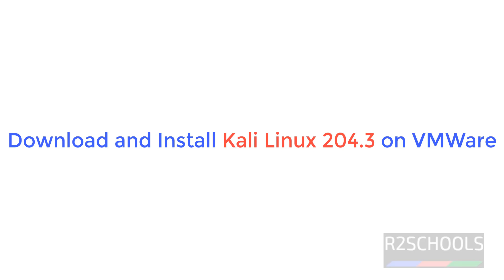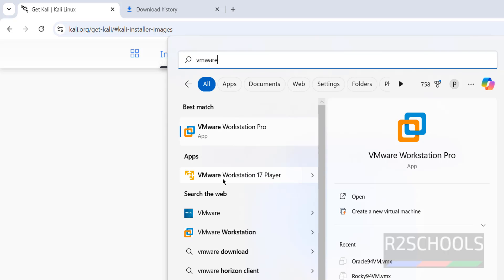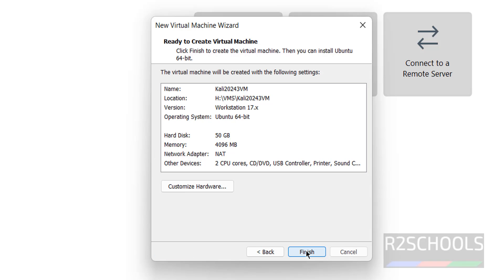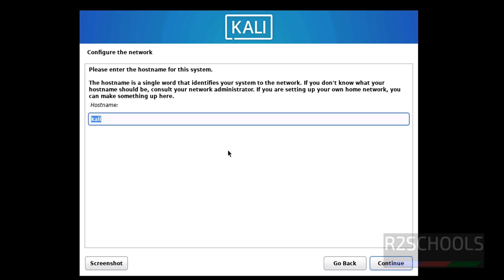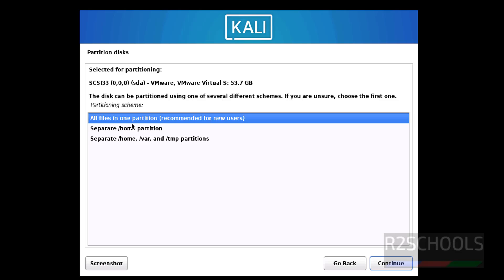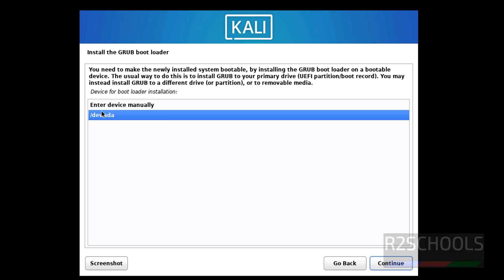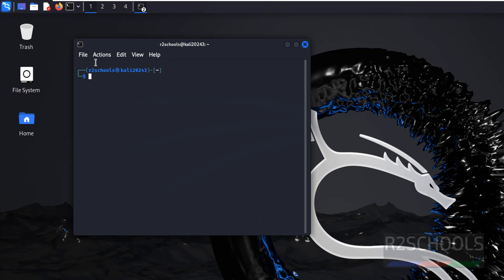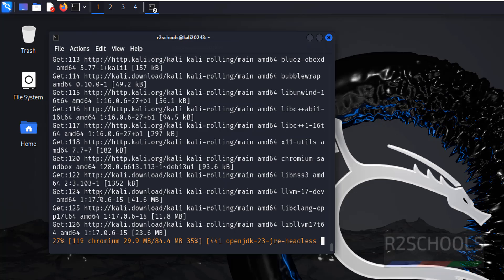How to download and install Kali Linux 2024.3 on VMWare Workstation | Kali Linux 2024.3 Installation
In this video, we have shown How to download and install Kali Linux 2024.3 on VMWare Workstation step by step.

How to download and install Kali Linux 2024.3 on VMWare Workstation,
Download and install Kali Linux 2024.3 on VMWare Workstation,
Download and install Kali Linux 2024.3 on VMWare Workstation in Windows,
How to download and install Kali Linux on VMWare Workstation,
Download and install Kali Linux on VMWare Workstation,
Download and install Kali Linux on VMWare Workstation in Windows,
How to install Kali Linux in VMWare Workstation,
Kali Linux download,
Kali Linux install on VMWare Workstation,
Kali Linux latest version download and install on VMWare Workstation,
Kali Liunx install,
How to download and install Kali Linux 2024.3 in VMWare Workstation,
Download and install Kali Linux 2024.3 in VMWare Workstation,
Download and install Kali Linux 2024.3 in VMWare Workstatiin in Windows,
How to download and install Kali Linux in VMWare Workstation,
Download and install Kali Linux in VMWare Workstation,
Download and install Kali Linux in VMWare Workstatiin in Windows,
Kali Linux install in VMWare Workstation,
Kali Linux latest versiin download and install in VMWare Workstation,
How to Install Kali Linux 2024.3 in VMWare Workstation Player,
How to Install Kali Linux 2024.3 on VMWare Workstation Player 17
How to install Kali Linux on VMware 2024,
Step-By-Step Procedure To Install kali Linux On VMWare Workstation,
How to download and install Kali Linux on Windows using VMWare,